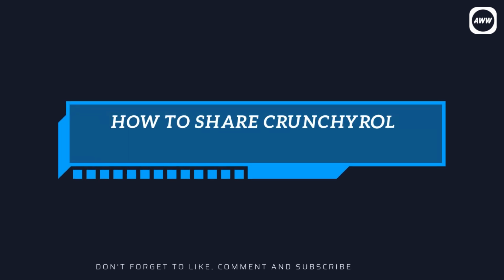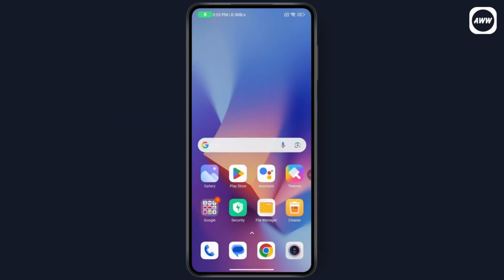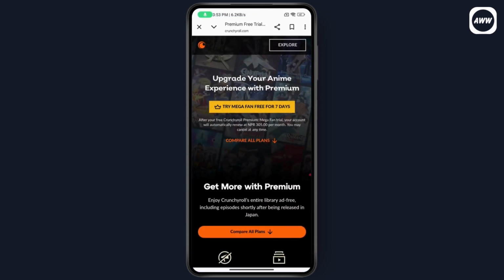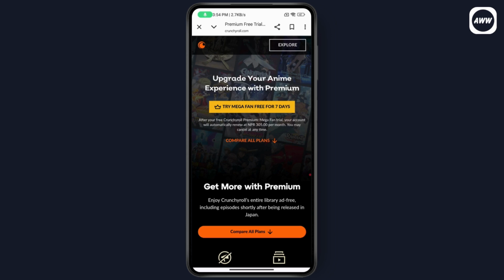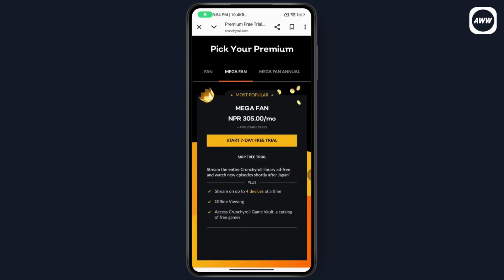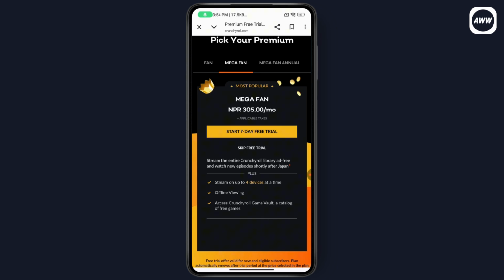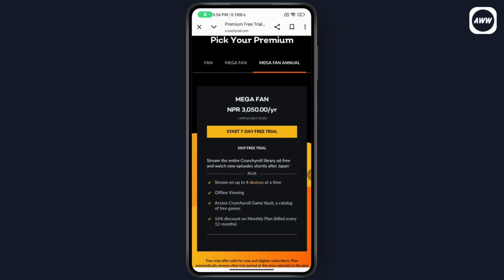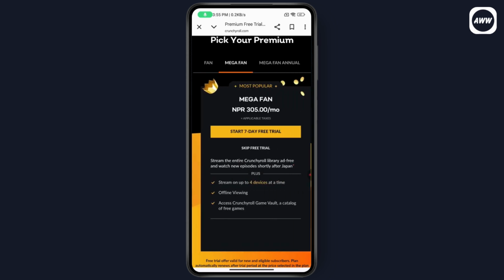How To Share Crunchyroll Account (Simple)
How to share Crunchyroll account

Knowing how to share your Crunchyroll account is useful if you want to enjoy anime streaming with family or friends while saving money. To share your Crunchyroll account on multiple devices, you need a subscription plan that supports simultaneous streaming. The Mega Fan plan or Mega Fan annual plan lets you stream on up to four devices at the same time, making it perfect for sharing with others. This is important because the basic Fan premium plan only allows streaming on one device, limiting sharing options. By choosing the right plan, you can watch your favorite shows on different devices without interruptions. Sharing your Crunchyroll account this way enhances your anime experience and keeps everyone entertained together.

Timestamps:
0:00 Introduction
0:38 Choosing the right plan for sharing